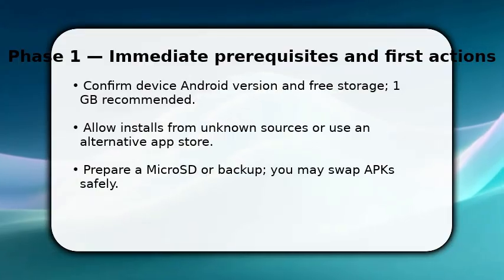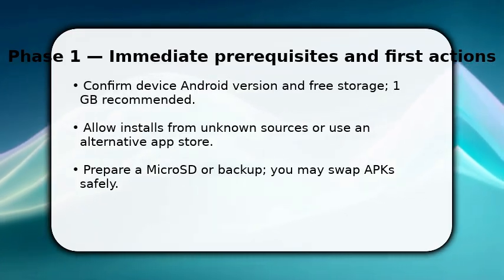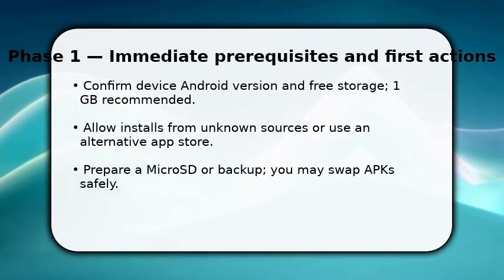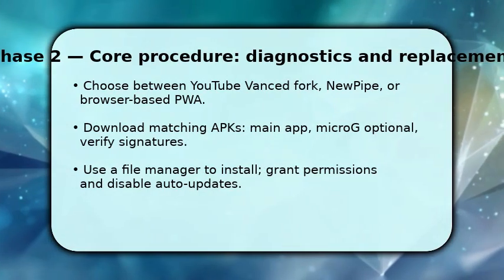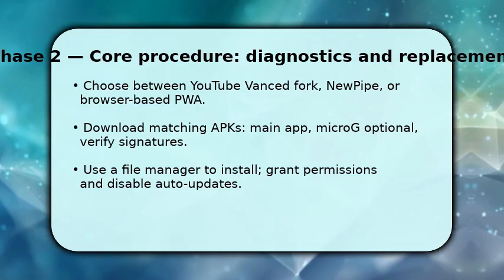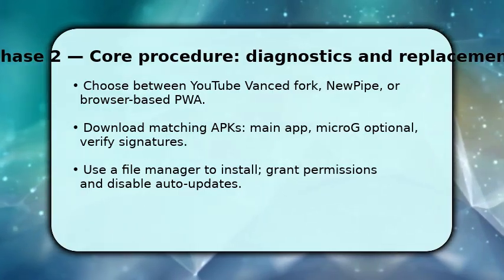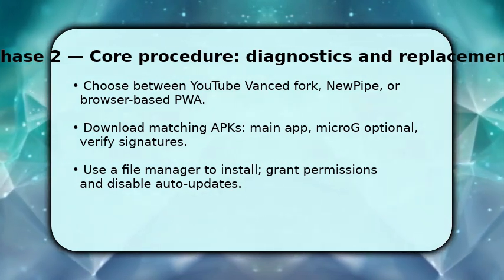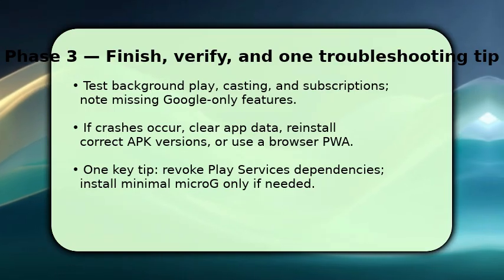How to Use Youtube Without Google Play Services (easy Method)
How to Use Youtube Without Google Play Services (easy Method) | 🔒 Surfshark VPN Deal — Stay private and secure. $1.99/mo + 3 Months Free ▸

Discover an easy method to enjoy YouTube videos without Google Play Services. This guide provides alternative solutions for accessing and streaming content directly on your device, ensuring a seamless viewing experience even if you're facing restrictions with traditional services.

YouTube alternatives, stream video offline, Google Play Services bypass, watch YouTube without Google play, directly access videos